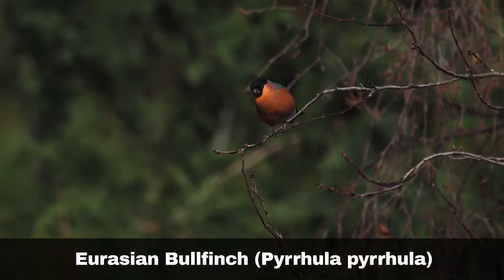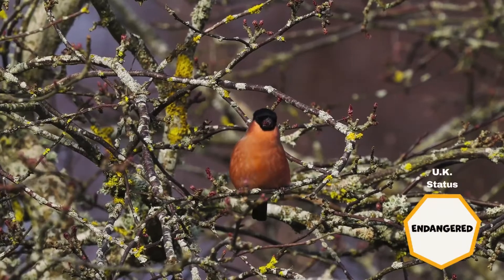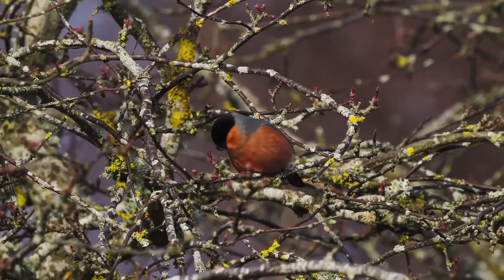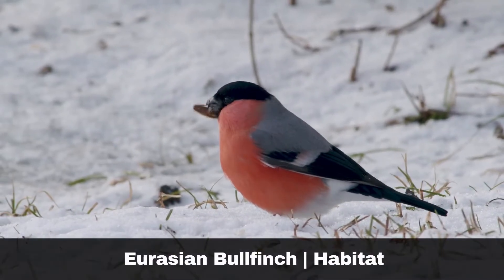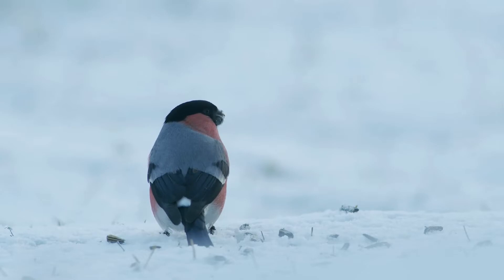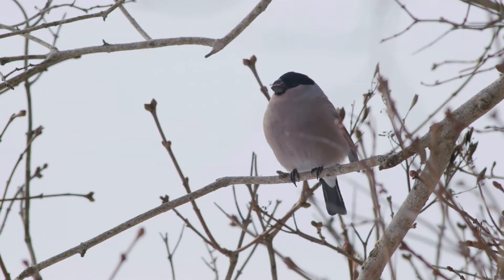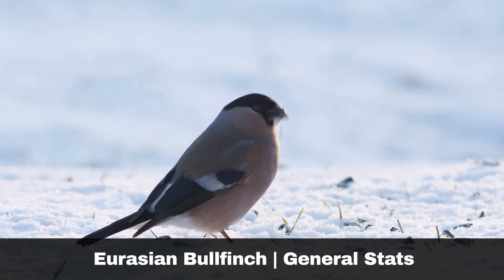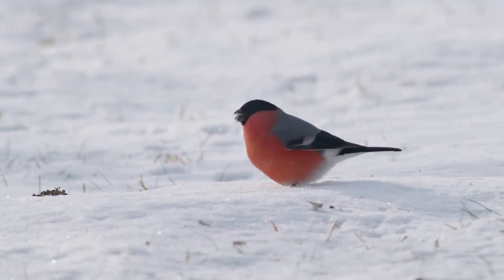EURASIAN BULLFINCH What Should You Know?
This video is everything you need to know about the Eurasian Bullfinch (Pyrrhula pyrrhula).

Bullfinch numbers have declined significantly in the U.K., with estimates supporting up to a 40% reduction since the 1970s. The reason for this has not been proven scientifically, although the loss of natural habitat and the increase in agricultural activity over the last few decades is suspected as a contributory factor.

Chapters:
00:05 Intro
00:12 Conservation Status
00:43 Appearance
01:00 Diet
01:20 Habitat
01:37 Behavior
02:29 General Stats
02:44 Predators
03:00 Outro

Bullfinch call credit Art Villem Adojaan